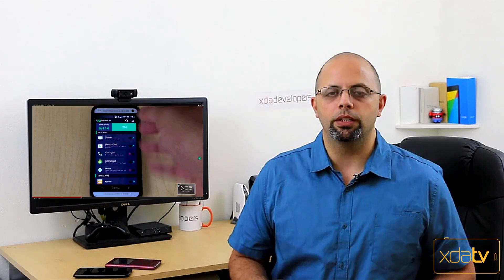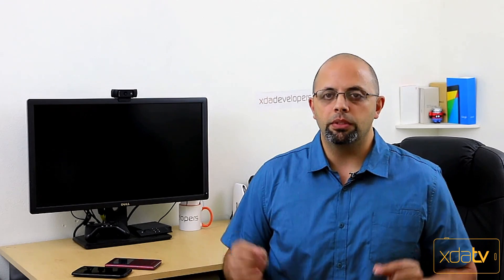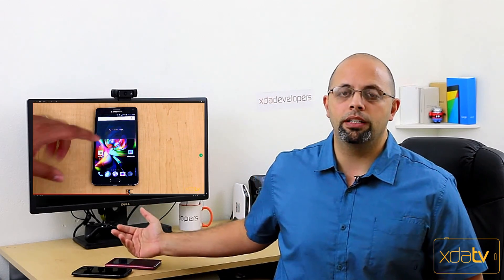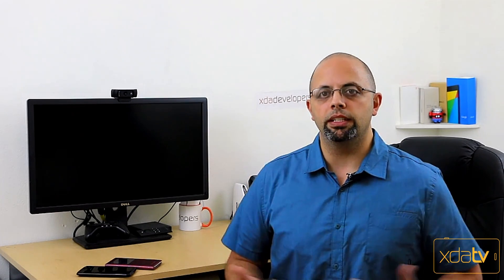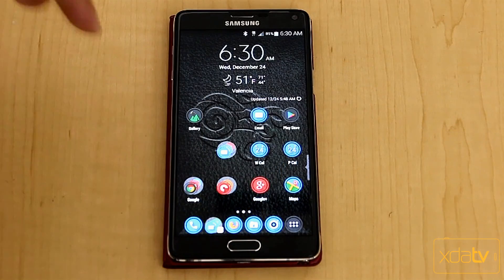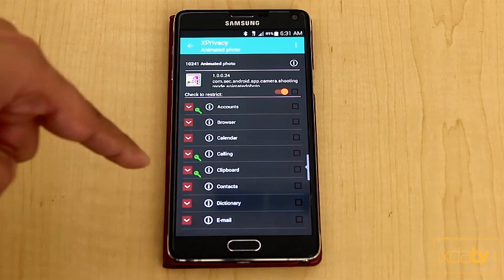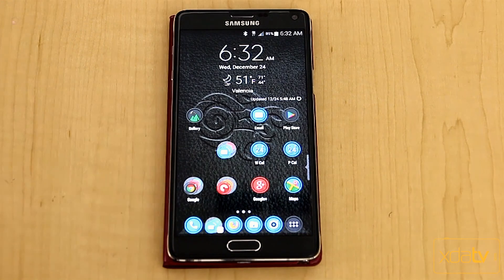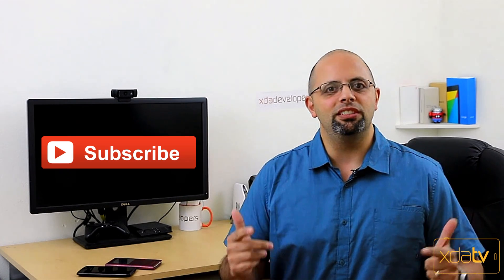Top 5 Apps for 2014 + Top Xposed Mod of 2014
It’s that time of year where you look back and remember the things that happened during the year. You learn from the bad things, and celebrate the good things. It’s been a great year here at XDA TV and we are looking back at some of our favorite items from the year. Tuesday we talked about our Favorite Xposed Mods of 2014, and yesterday we talked about the Top 5 stories and videos from 2014.

In this episode, XDA TV Producer TK talks about the top five Apps that really stand out from the crowd. Those apps are Lockdown Pro, Android Wear Apps, Nova Launcher, Google Inbox, and Notific. Also, we talk about the Top Xposed Mod of 2014: Xprivacy. Check out this year in review video.